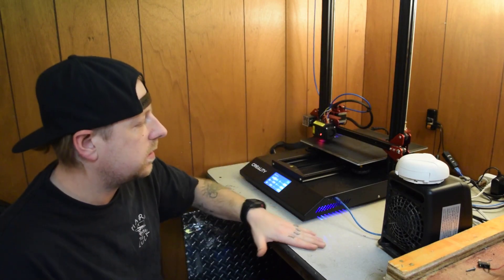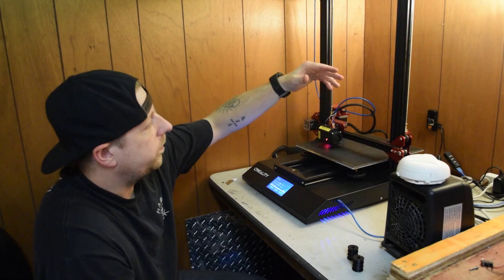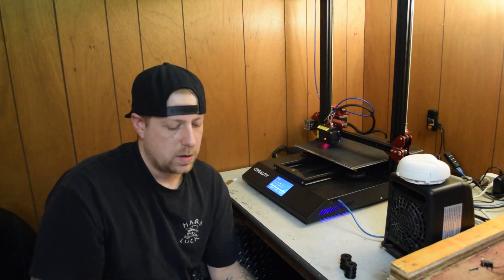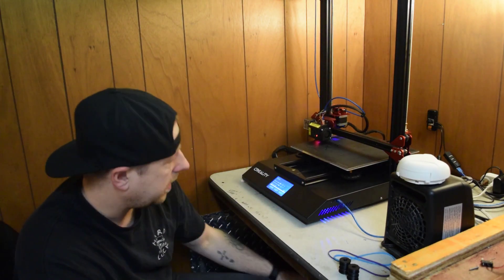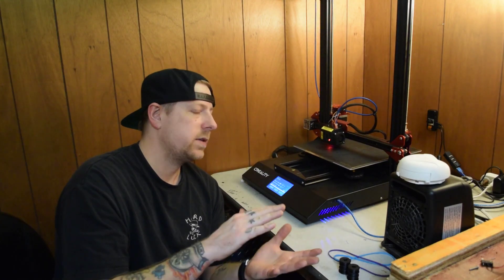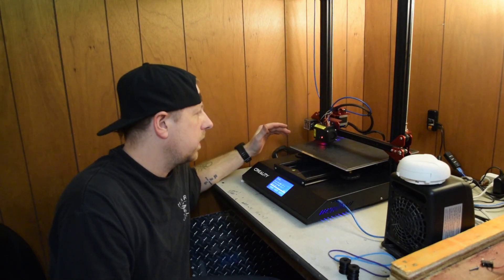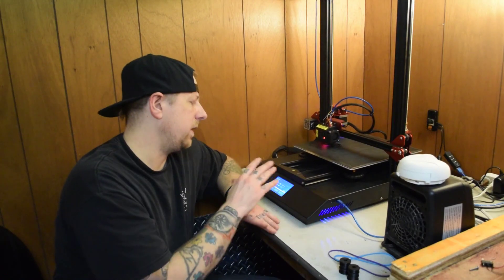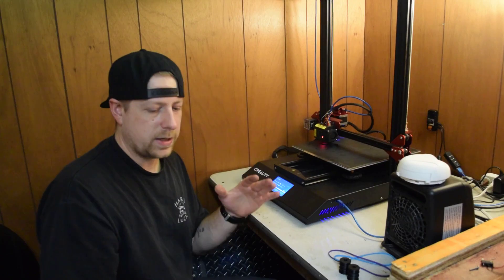Do not buy the cr10s-pro! its amazing when it works review / tips tricks bed leveling issues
here is the starting script i use to add autoleveling to each print
G28 ; home
G29 ; mesh level
M500 ; save mesh
M420 S Z5 ; call on the auto level god
G1 X20 Y25 F1500 ; avoid binder clips
G1 Z0.4 F3000 ; get ready to prime
G92 E0 ; reset extrusion distance
G1 Y120 E10 F600 ; prime nozzle
G1 Y150 F5000 ; quick wipe

and your end script should look like this
G91  ; make coordinates relative
G1 Z2 F5000  ; move Z another 2mm up
G90  ; use absolute coordinates again
G1 X5 Y250 F3000.0 ; move carriage left and bed towards front
G1 E-5 ; retract filament
M107 ; turn off part cooling fan

 in your firmware under configure_adv.h
go to line 475 set to false to keep your z axis motors on to prevent z sag

bl touch on amazon

anti back lash nuts

magnetic flexible build plate

follow me on thingiverse too!
quick and dirty zsag fix (this will get you up and running until you get a better solution)

all the tiny machines resources ( you will need this)